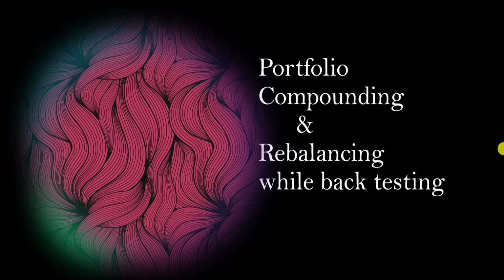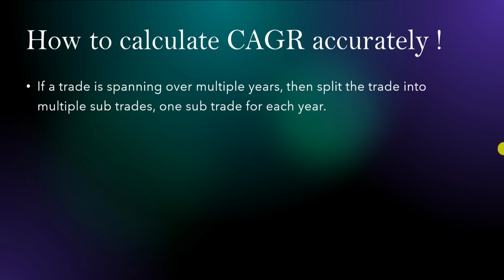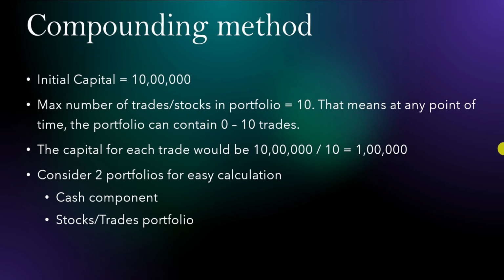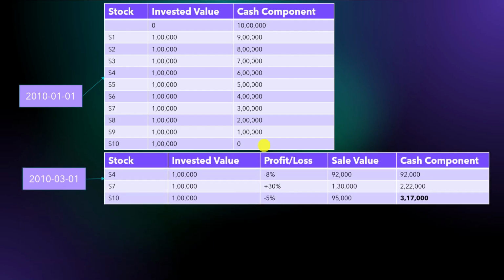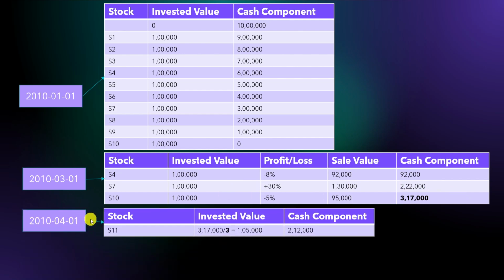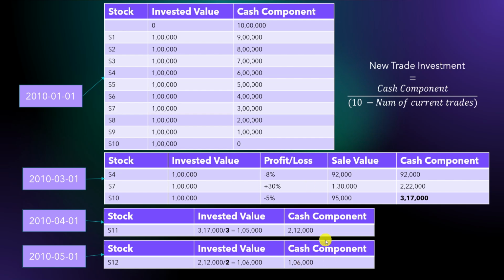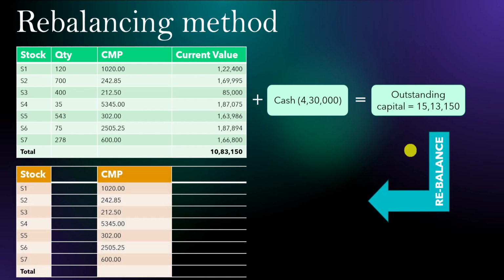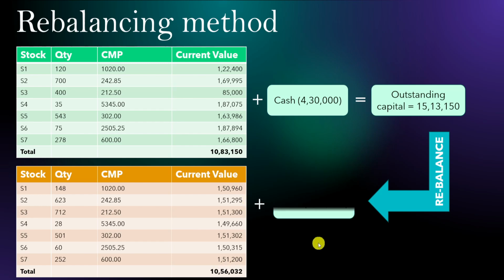Compounding and Rebalancing Method that is useful in back testing and general purpose in investing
This video explains a simple method to compound and rebalance a portfolio during back testing or through an investment journey so that an accurate CAGR and drawdown can be calculated.